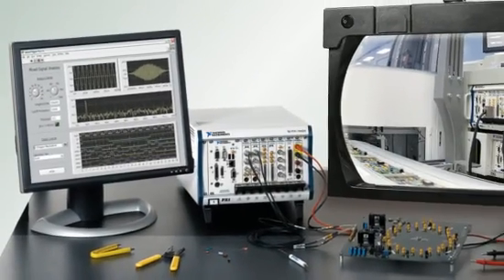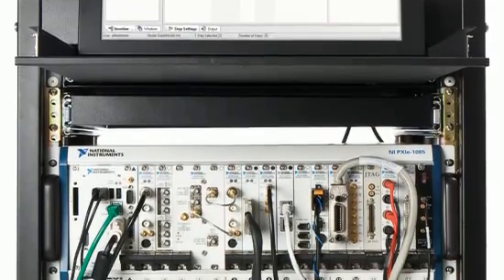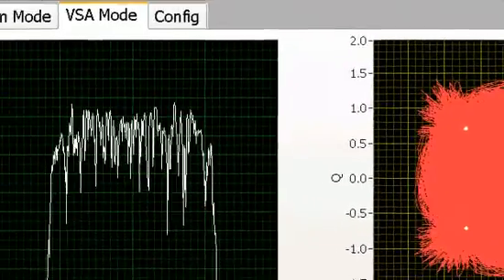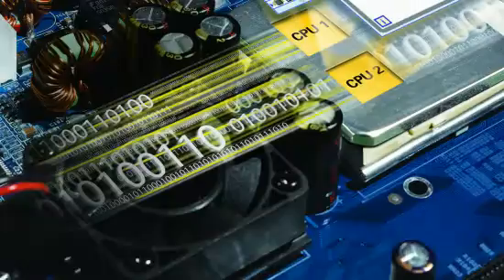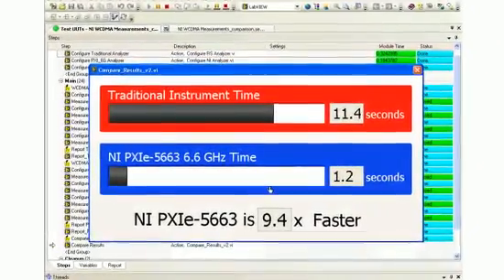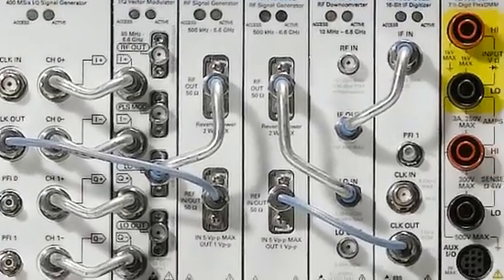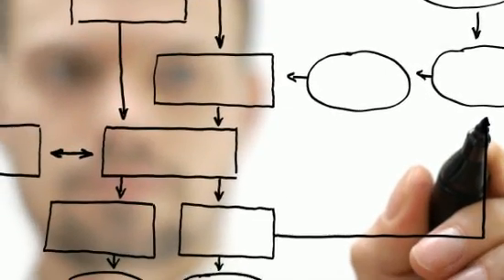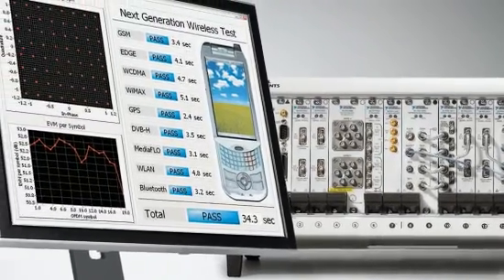6.6 GHz RF Instrumentation for PXI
Watch this video to learn how to reduce the cost of your wireless device test with new 6.6 GHz RF instruments for PXI.